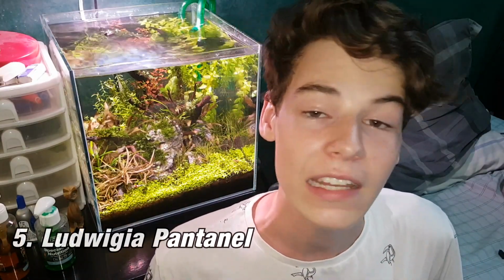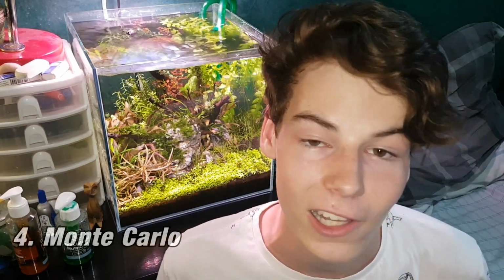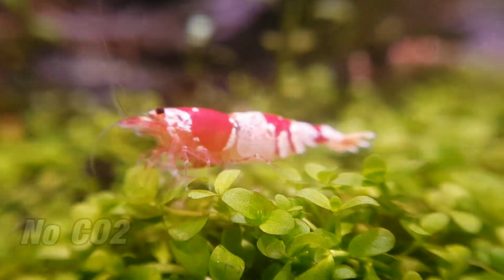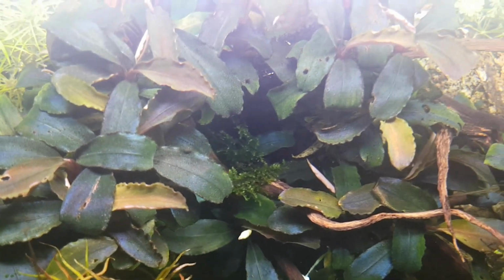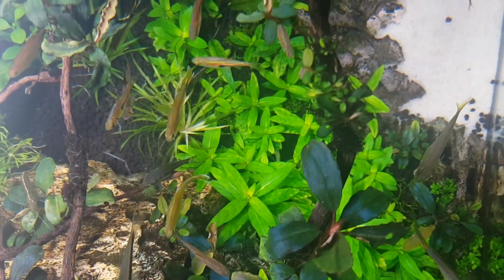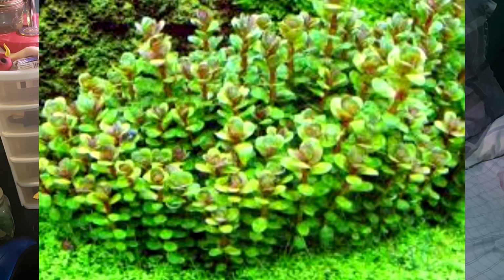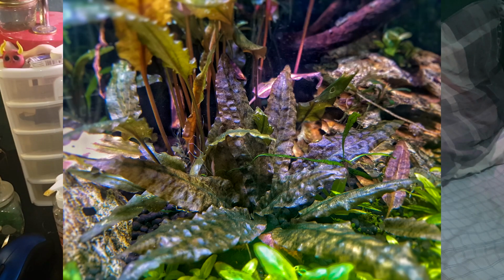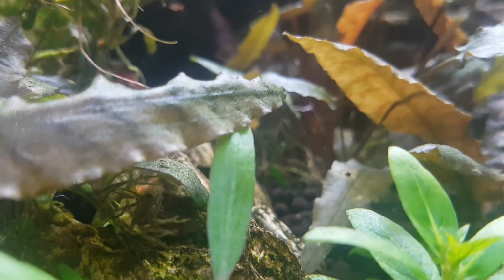My Top 5 Favorite Aquarium Plants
In this video I give you guys my top 5 favorite aquarium plants in the hobby. I go over a little bit why I love them so much whether it is their uniqueness or other aspects. I hope you guys enjoyed this video and will join back next Tuesday.